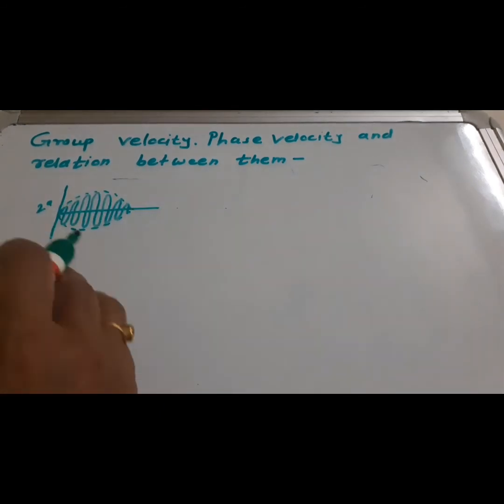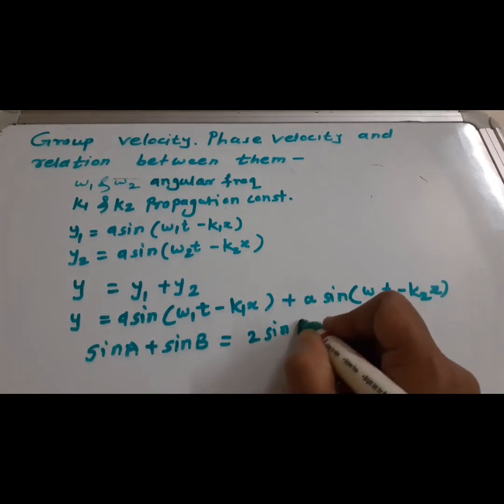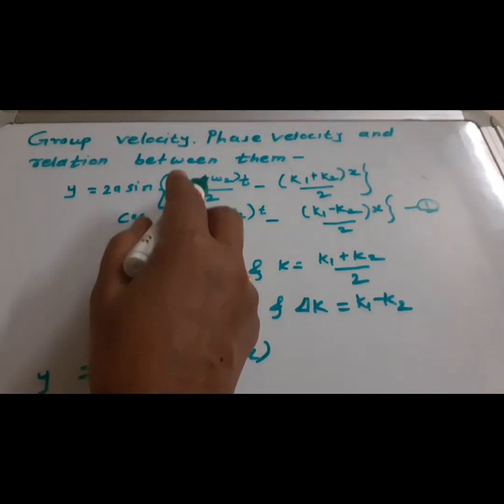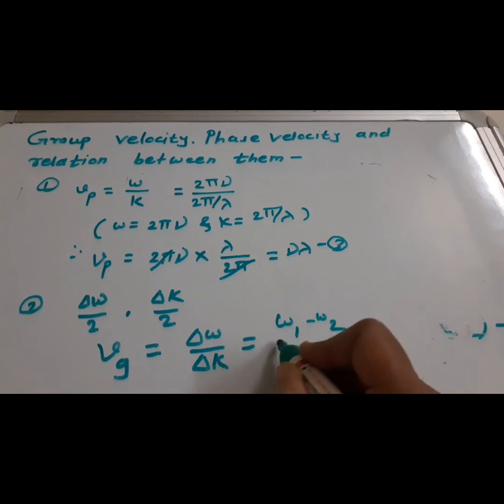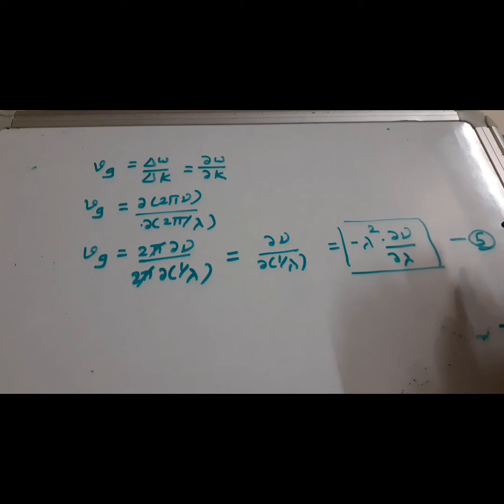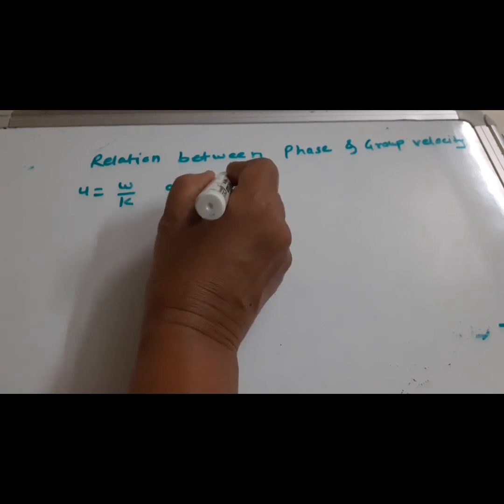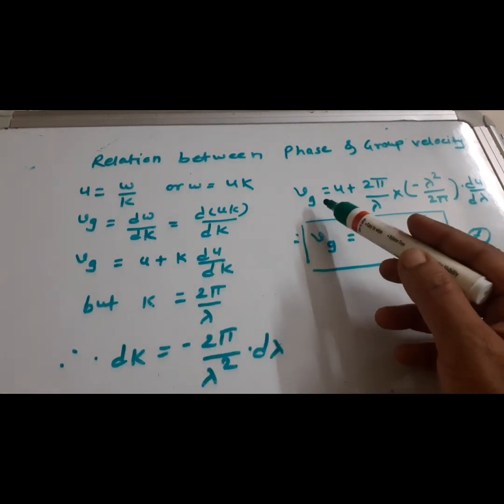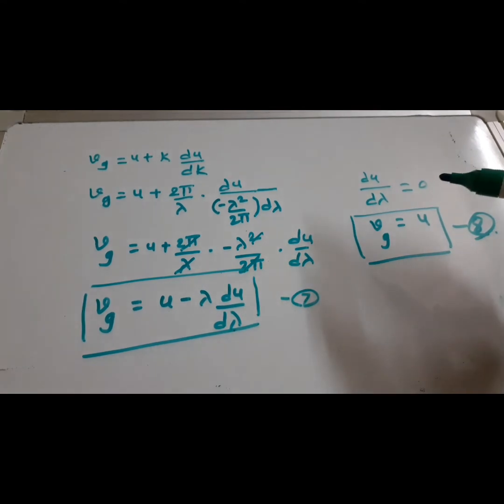Group velocity,Phase velocity and relation between them